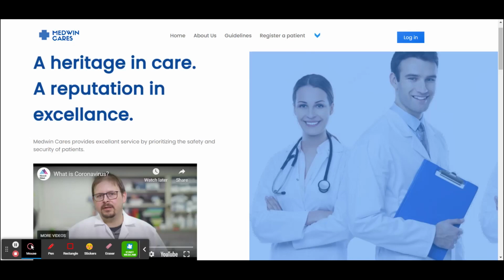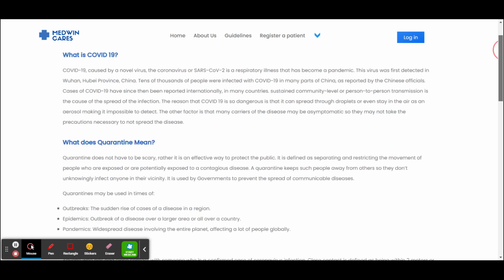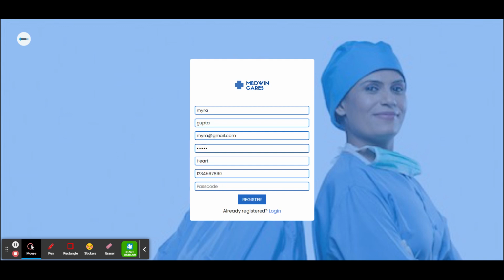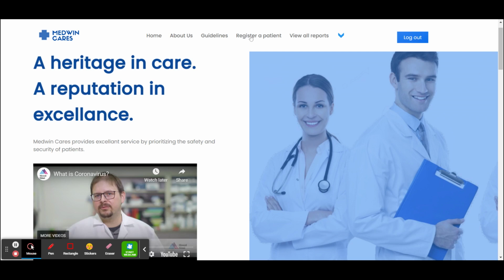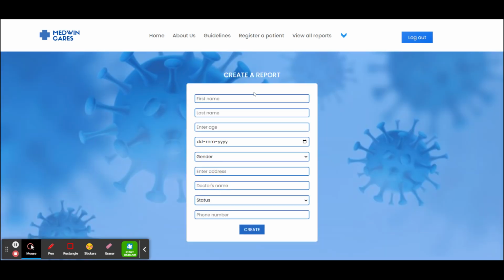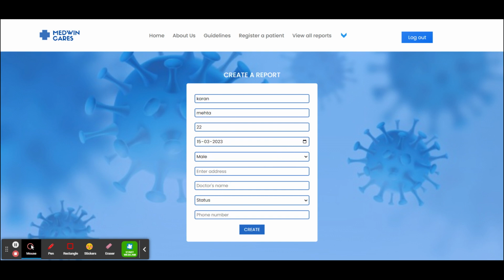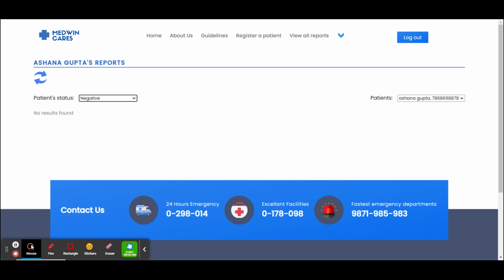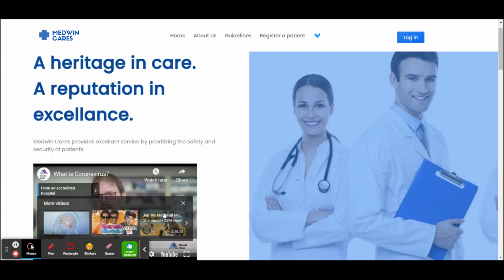React Node.js MongoDB Full stack Hospital application - MEDWIN-CARES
MERN project for the doctors of a Hospital which has been allocated by the govt for testing and quarantine + well being of COVID-19 patients.

Do give it a star ⭐.